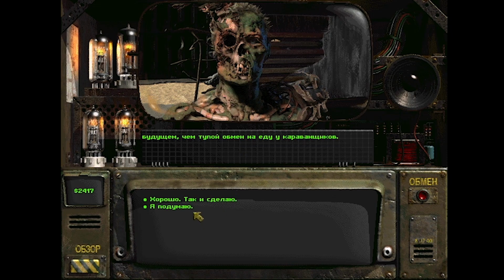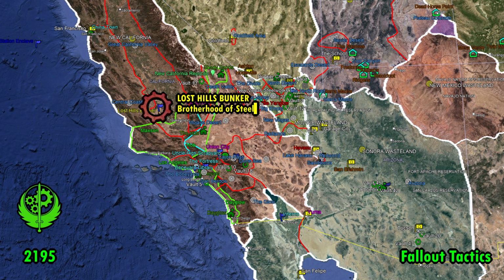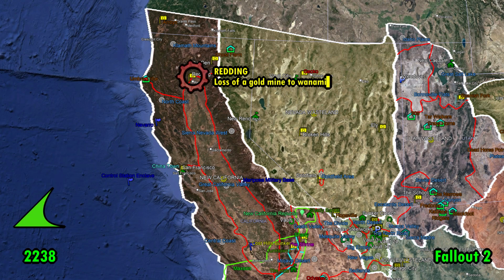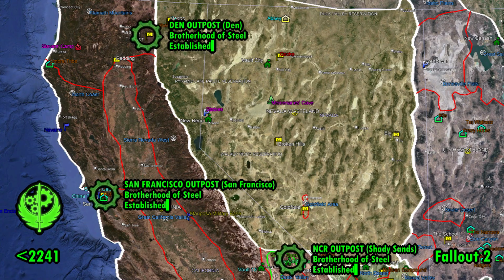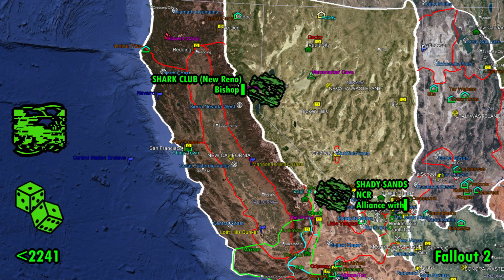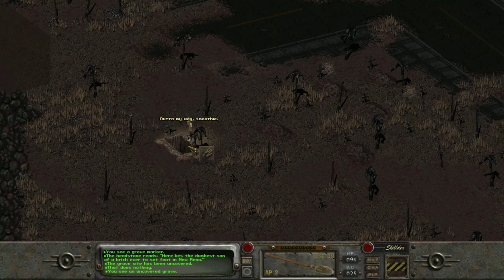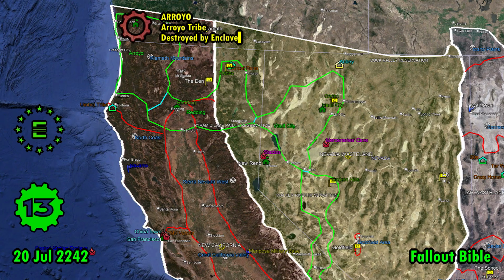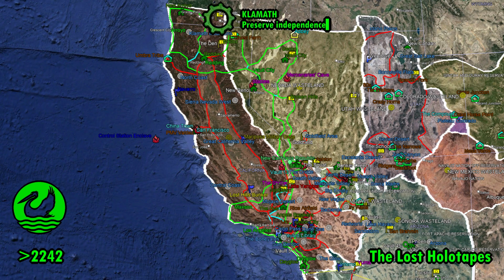#7 Mapped History of Fallout // Lore of FALLOUT 2 // New California Wasteland 2077-2242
I will highly appreciate if you would like to throw some bottle caps at me:
The Lost Holotapes is dedicated to the Fallout game franchise, primarily to its historical aspect. I am aiming on systematizing the scattered historical lore to get a complete picture of all the historical events taking place, paying special attention to the life of factions and settlements. I also develop a historical dynamic "Fallout World Map in Google Earth", which can become an illustration of the events described.

IMPORTANT: the story formed by these videos is not a retelling of the canonical version. I use lore-friendly fan modifications; lore associated with certain player choices; lore associated with my own speculations, assumptions, and adjustments of conflicting lore. This story is subjective, but is believed to be the most accurate interpretation of the complex Fallout story.

It is recommended to watch the videos in chronological order. Thank you and enjoy!
00:00 – Title Card
00:23 – Intro
01:32 – History of New California and Nevada 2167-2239
09:58 – Exposition prior to 2241
17:38 – Exposition 2241
20:50 – Gameplay Lore
25:45 – Post-Gameplay Lore
28:21 – Outro